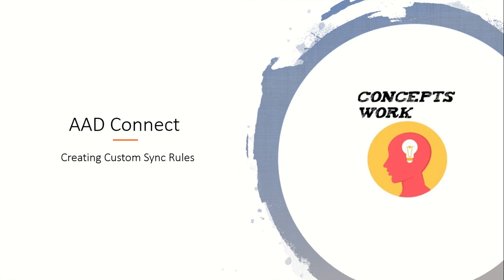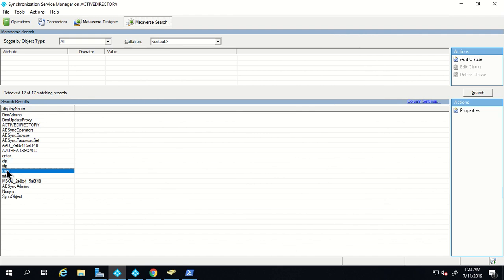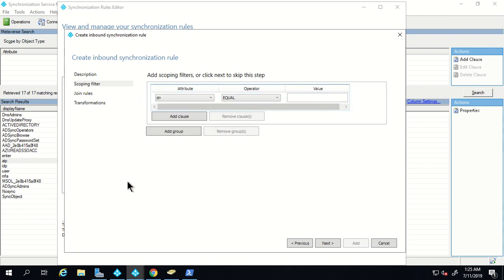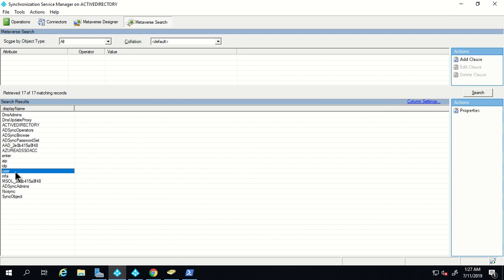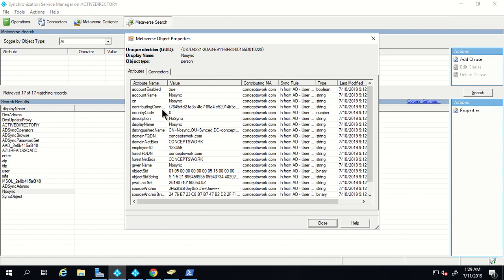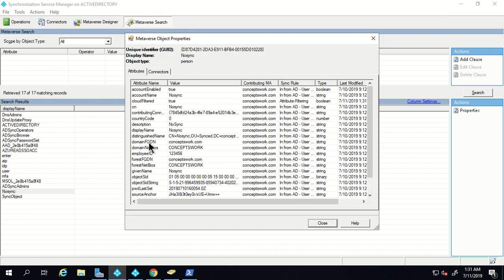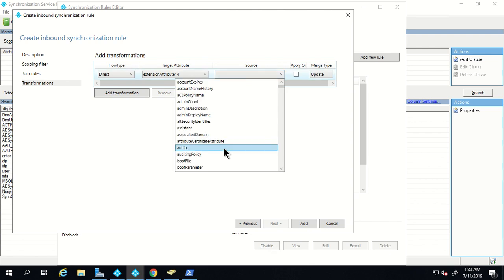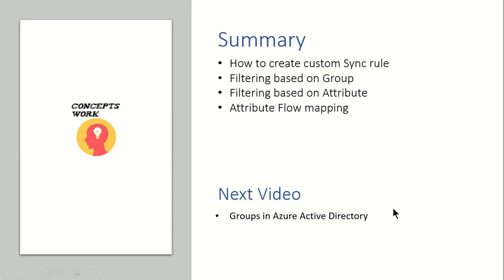AAD Connect | Creating Custom Sync Rule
AAD connect Sync Rules
Creating Custom sync rules
Synchronization Rule Editor
Azure Active Directory Users, Group, Device
AAD Users
These are the common terms covered in this video.

Regards,
ConceptsWork